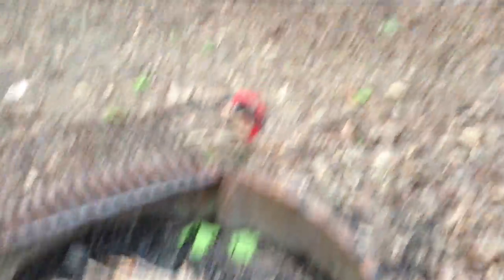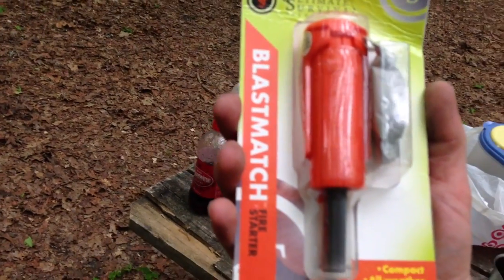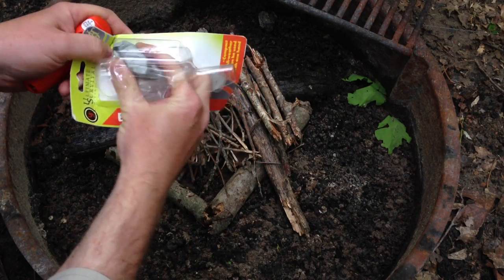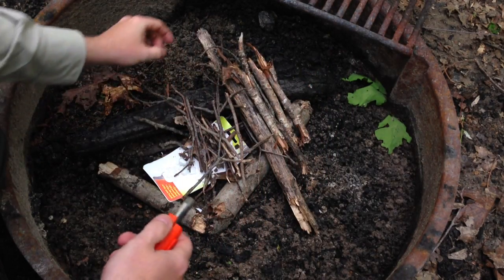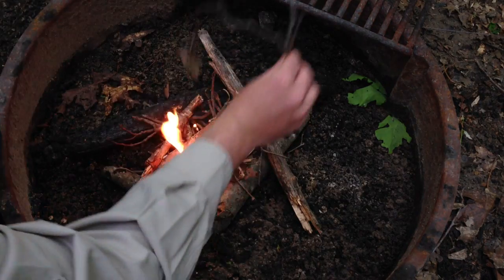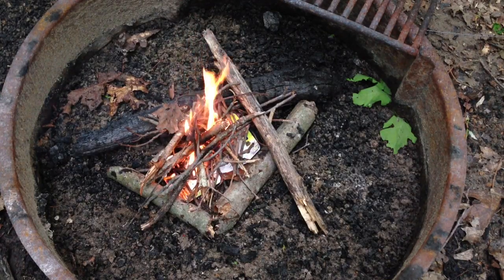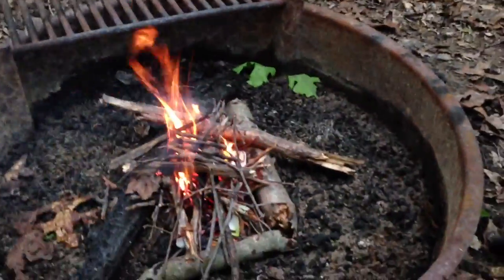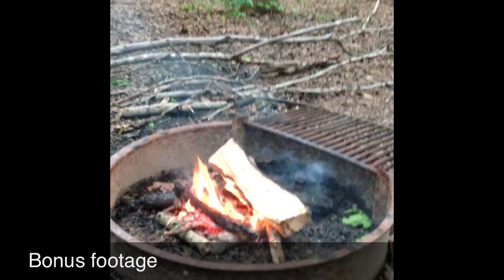Blastmatch and Wetfire review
I didn't have any matches, nor flint and steel, but i did have a 2 year old new in the pack blast match. I decided to use it and it worked great! I recommend.